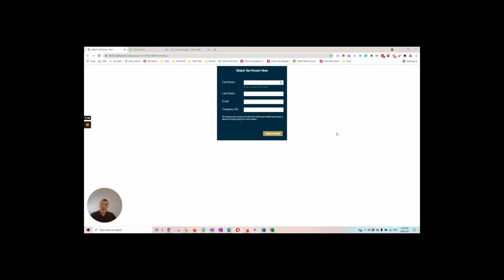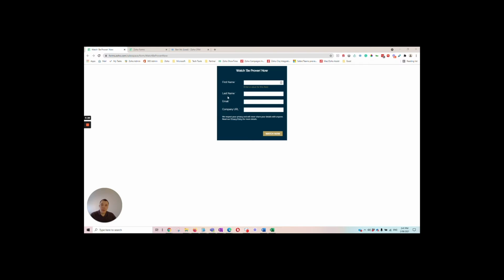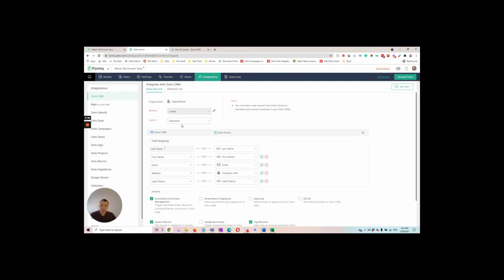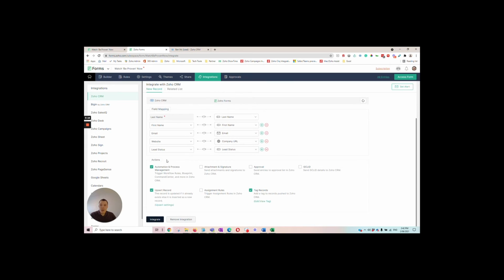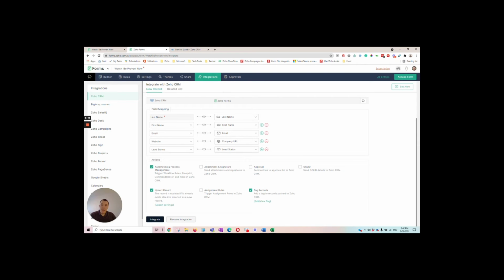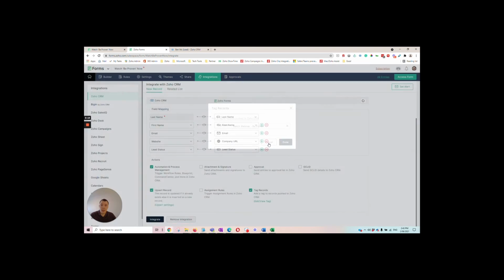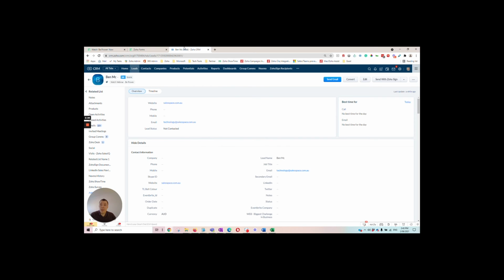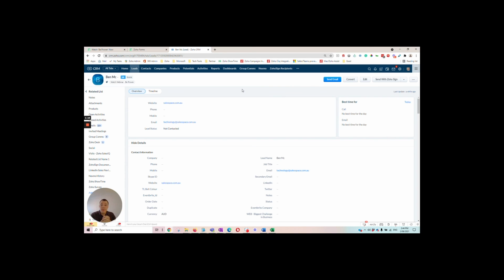How to use Zoho Forms with Zoho CRM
Zoho Forms is a full-featured form building app included in the Zoho One suite.

In this video, SalesSPACE Technology Expert Ben McDarmont demonstrates how we can use Zoho Forms to channel lead capture data into Zoho CRM.

♦ Selling yourself
♦ Selling your service
♦ Converting leads
♦ Sales scripting

SalesSPACE SOLUTIONS